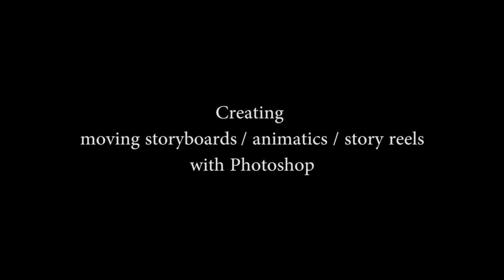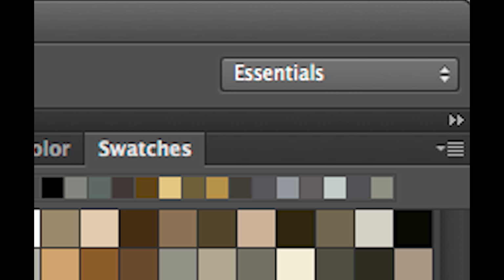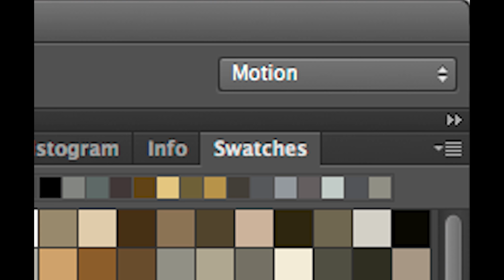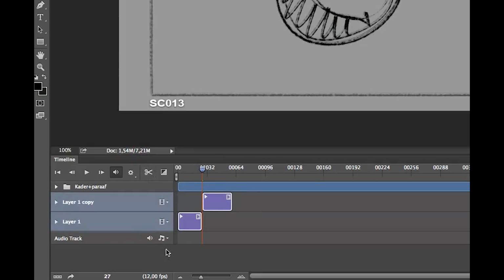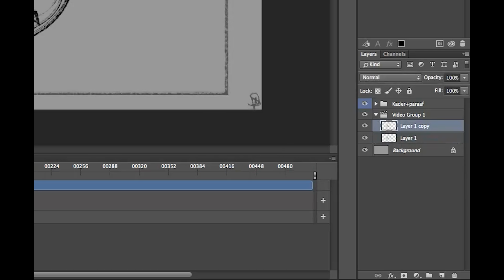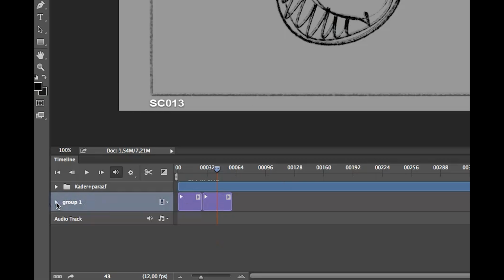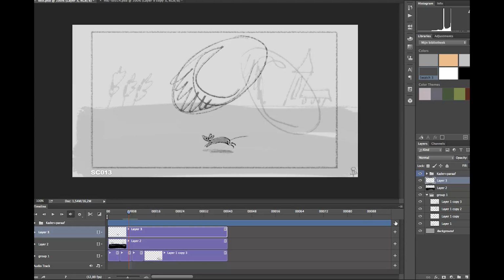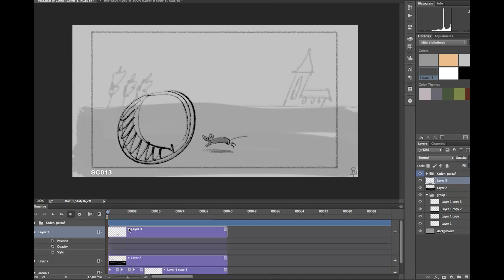Storyboarding in Photoshop / animatic / story reel (tutorial)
Here's how I make an animatic inside of Photoshop. I think it's a way better workflow than working with layer comps (old tutorial).
Sorry for the horrible screen capture. Chose the wrong tool obviously. Not doing it again tho. :)